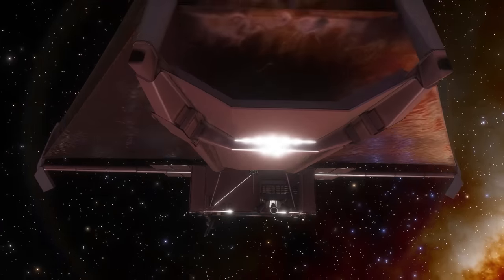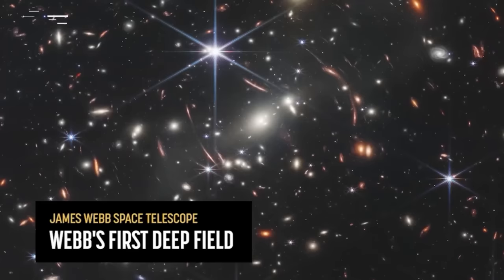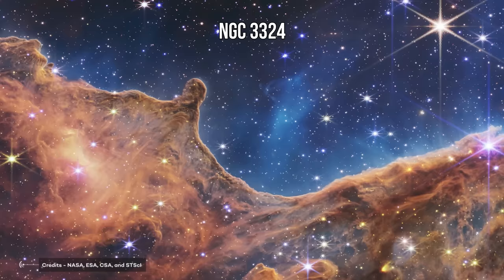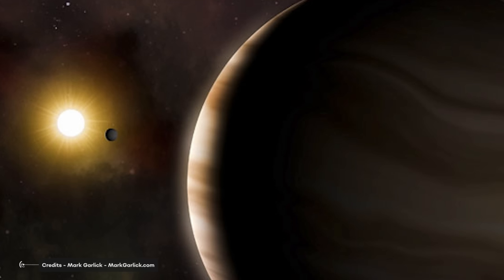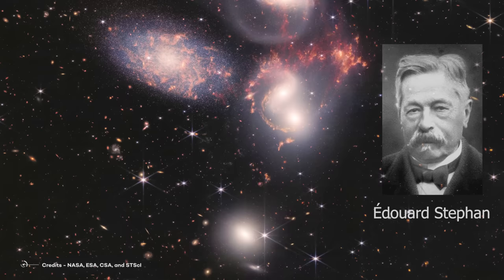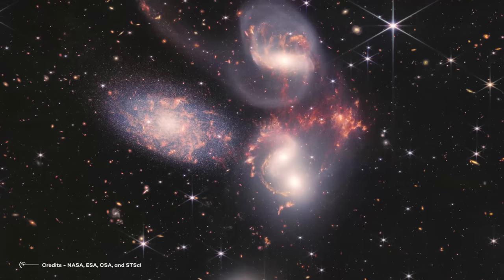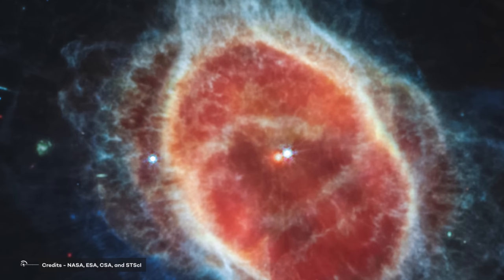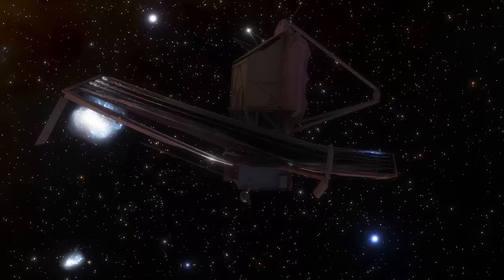The First Images Of The James Webb Explained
The moment has finally arrived: the James Webb Space Telescope (JWST) is fully deployed, fully operational, fully commissioned and the first images have been released. As of July 12, 2022, it has officially returned its first suite of science data, shedding new light on a series of five targets that showcase the breadth of the observatory’s capabilities. These images of James Webb are the most detailed images ever taken. The images reveal a stellar nursery where stars are born, interactions between galaxies, and a unique view of an exoplanet. These images mark a new era in our understanding of the universe. Let's take a peek at what its golden, segmented eyes observed at long last.

1-) The Deep Field Image of the Universe

When this image was released, it quickly shattered the cosmic record for the deepest view of the Universe ever taken: an incredible achievement.

2-) The Carina Nebula is a star-forming region located in our own Milky Way galaxy. It spans nearly 300 light-years from end-to-end and is home to some of the most massive stars in our galaxy.
3-) Exoplanet wasp-96b

Wasp-96b is an exoplanet that was discovered in 2014. It is a gas giant planet that orbits its parent star, Wasp-96, very tightly: with a period of just 3.4 days.
4-) Stephan’s Quintet

Stephan's Quintet is a group of five galaxies that were discovered in 1877 by Édouard Stephan. It is the first compact group of galaxies to be discovered and is located 290 million light-years away from Earth.

Video Chapters:
00:00 Introduction
01:39 The Deep Field Image of the Universe
02:43 The Carina Nebula
04:36 Exoplanet wasp-96b
06:29 Stephan’s Quintet